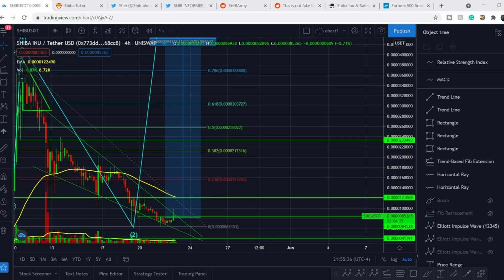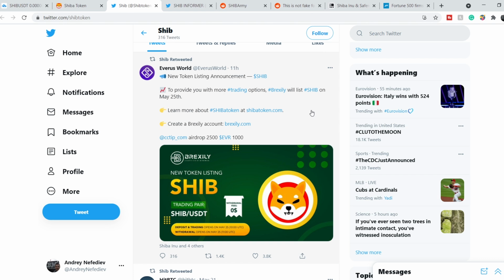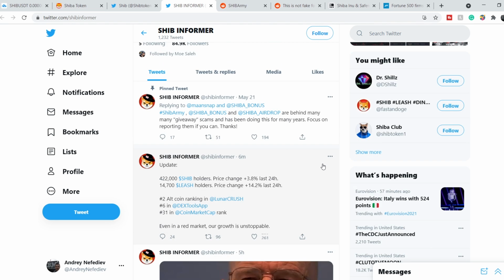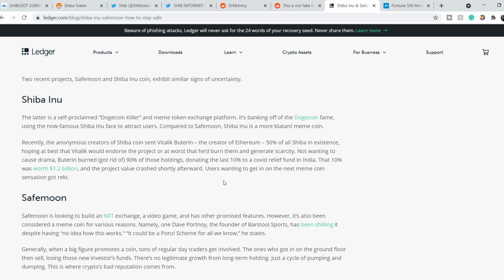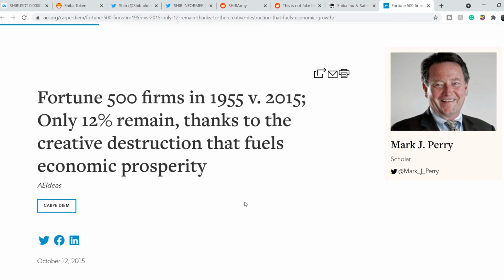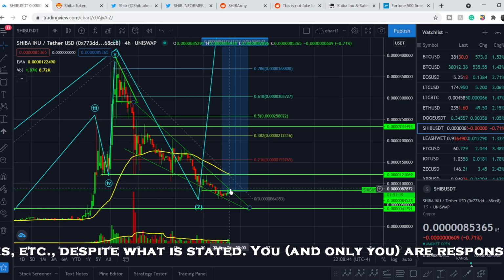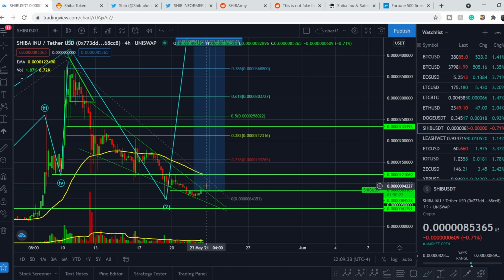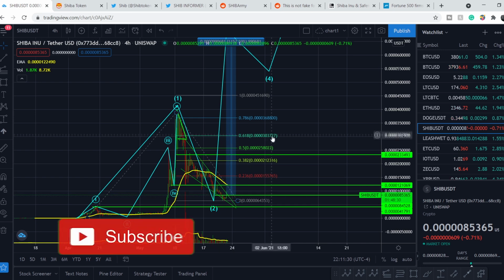SHIBA INU COIN TARGET CONFIRMED! (+1157.59%) | BULLISH PATTERN WORKS! | LEDGER FUD BUSTED! |UPD 5/23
👉Get 2 free stocks worth up to $1,850 when you deposit $100 into Webull

SHIBA COIN Analysis: SHIB is an experiment in decentralized spontaneous community building. SHIB token is our first token and allows users to hold Billions or even Trillions of them.  Nicknamed the DOGECOIN KILLER, this ERC-20 ONLY token can remain well under a penny and still outpace Dogecoin in a small amount of time (relatively speaking). Popular worldwide, and already up thousands of percent, Shiba token ($Shib) is the first cryptocurrency token to be listed and incentivized on ShibaSwap, our decentralized exchange. In this SHIBA COIN Analysis video, we discuss scalping and investing in the company. We analyze the 50 EMA (Exponential Moving average), MACD (Moving Average Convergence Divergence), RSI (Relative Strength Index), bullish and bearish trends, technical analysis chart patterns, and potential entry and exit points for traders and investors.

Timecodes:
0:00 Intro
0:12 Fundamental Analysis
6:32 Technical Analysis